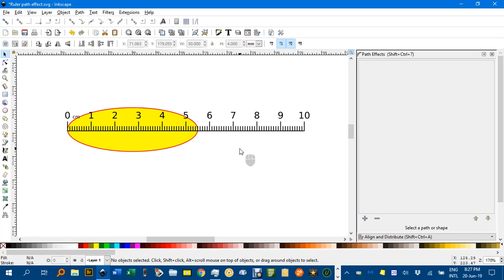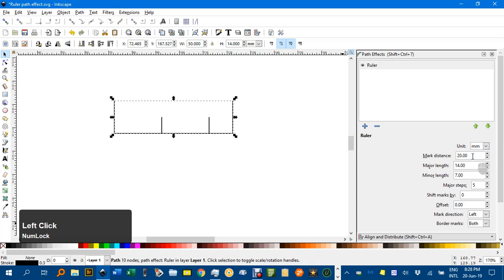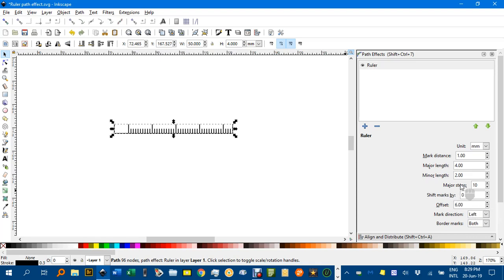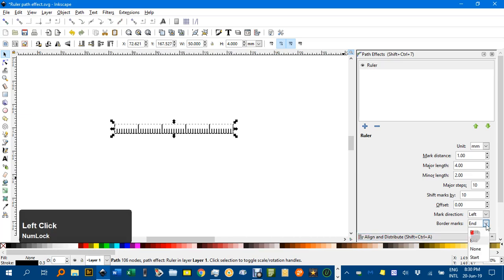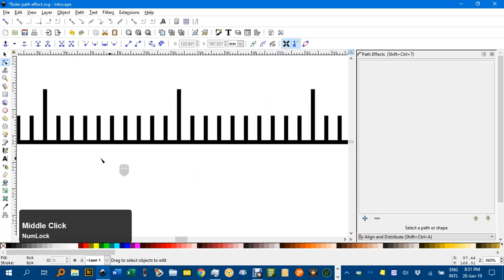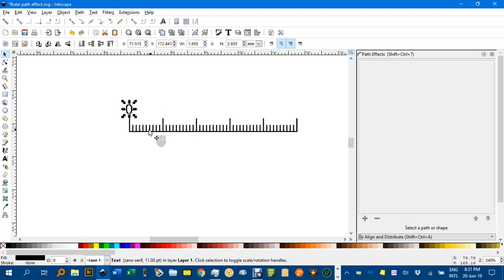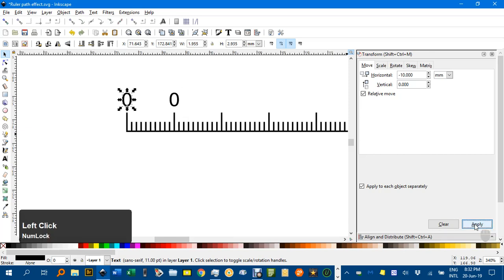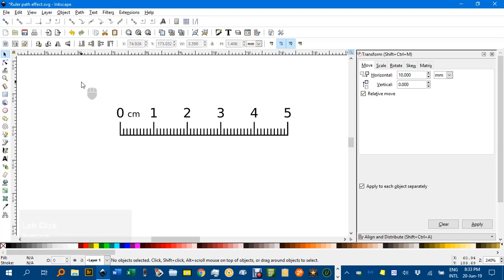Ruler path effect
A quick way to draw a ruler in Inkscape.